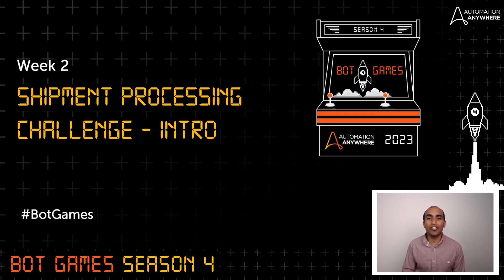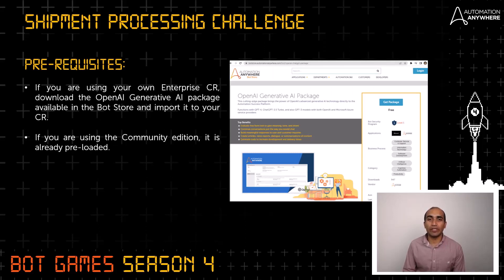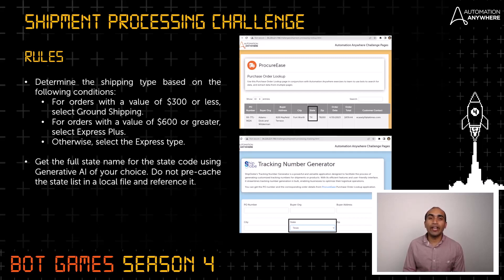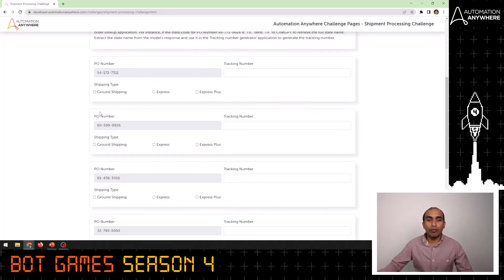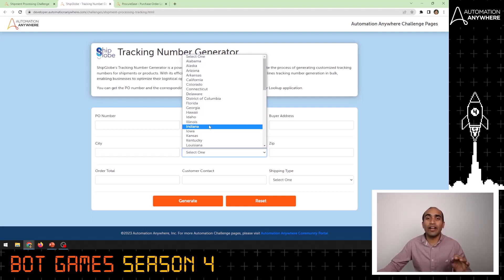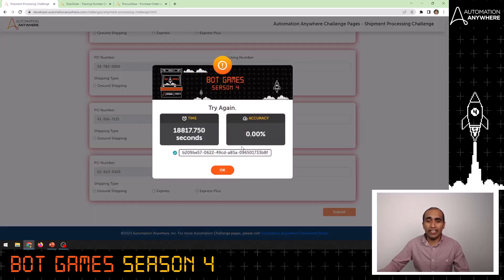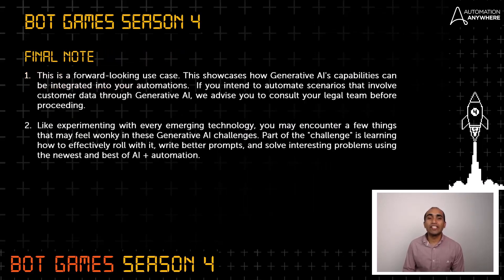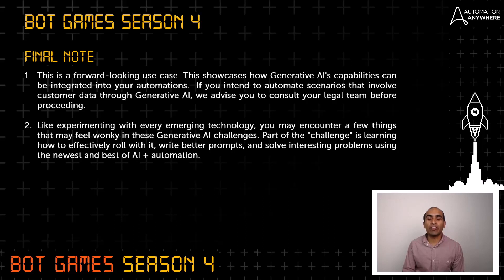Bot Games Season 4 - Challenge 2 Intro: Shipment Processing using the @OpenAI package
We're back with Challenge 2 of Bot Games Season 4. This season, we're encouraging users to explore the potential of Generative AI like ChatGPT and how it can enhance the functionality of your automations. Use cases that were previously impossible to automate can now be automated thanks to the Automation Success Platform paired with Generative AI. We can't wait to witness the innovative solutions that our Automation Anywhere Developer Community will develop for this challenge. It's time to get your creative juices flowing and reimagine the way you've previously thought about automation!

Once you’ve successfully completed the challenge, share a screenshot of your results on any social media platform using the hashtag BotGames and tag 3 other Automation developers who you’d like to challenge to complete this exercise. We want to celebrate your accomplishment as well, so our team will be looking for individuals who share their results on social media (and tag/challenge others) to reward them with limited edition Bot Games swag.

Be Sure to Register for This Year’s Games to be Eligible to Win Swag

Knock out this week’s challenge?